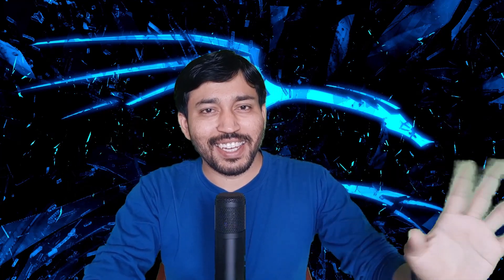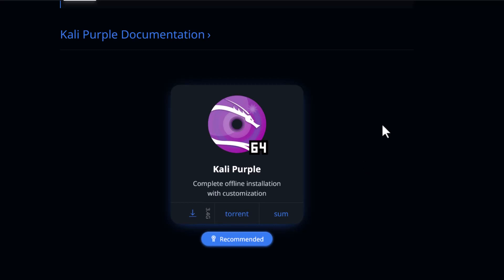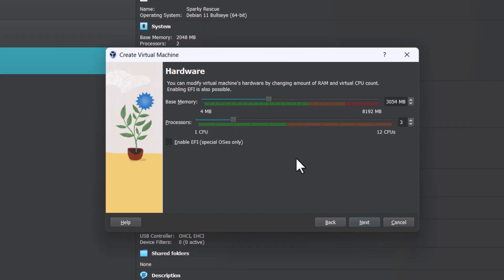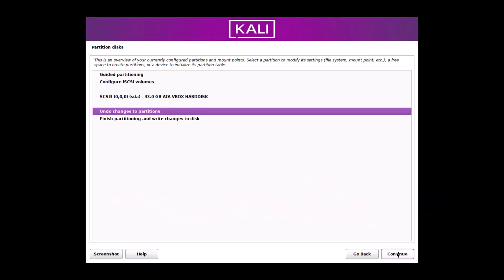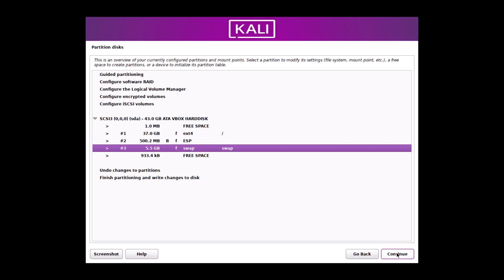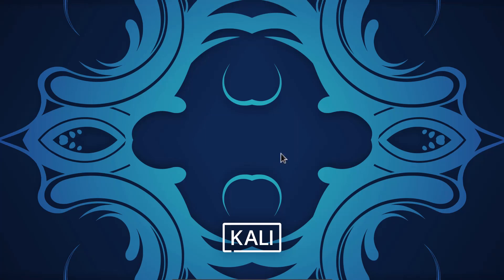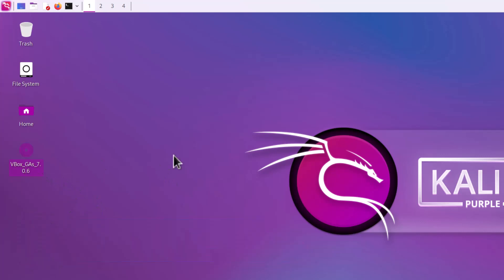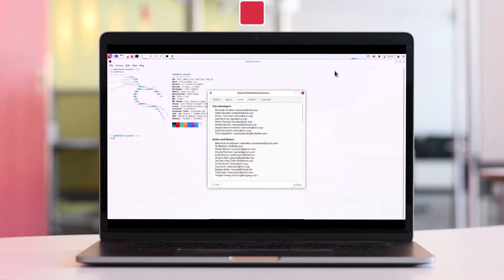Kali Purple Install | in Virtualbox / Dual Boot | KALI PURPLE 2023.1 Review | Kali Linux 2023.1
Kali Purple Install |
Kali Purple download |
Kali Purple review |
kali purple OS |
Kali Linux 2023.1 |
Kali Linux Purple |
Kali Linux 2023.1 Installation |
Kali Linux Dual Boot Windows 10/11 |
Kali Linux 2023.1 in Virtualbox |
KALI PURPLE |
KALI PURPLE LINUX |
KALI PURPLE 2023.1 |
LINUX DISTRO 2023 |

Chapters.
00:00 Kali 2023.1 & Kali-Purple
01:33 Download Kali-purple ISO
02:54 Make Bootable USB Drive
03:14 Dual Boot Instructions
04:04 Virtualbox Setup
05:53 Full Installation Process (Dual Boot / UEFI)
12:04 Kali Purple Look
12:44 Kali Purple Defensive Tools
14:34 Kali Linux Blank Screen Problem Fix
15:17 New Kali Wallpapers 2023
15:50 Kernel , RAM Usage , DE
16:46 Final Words ...